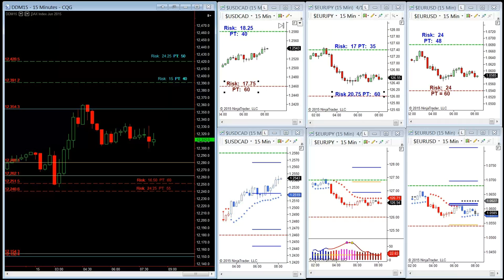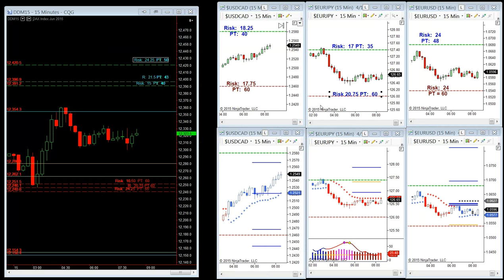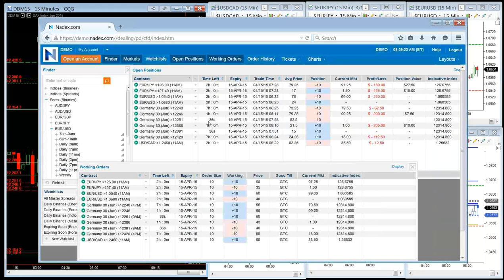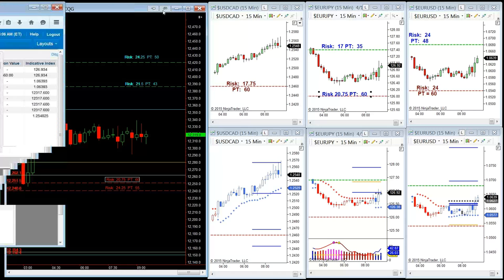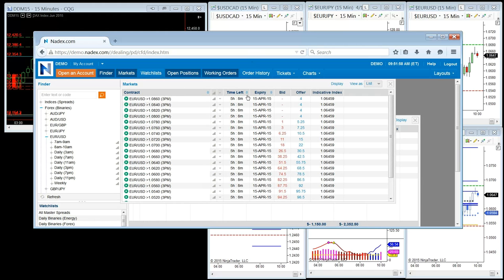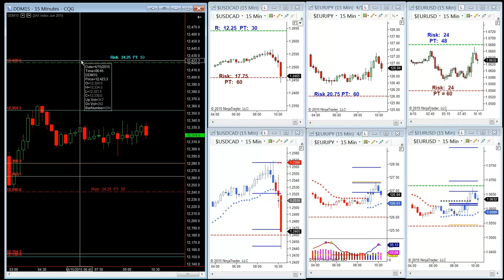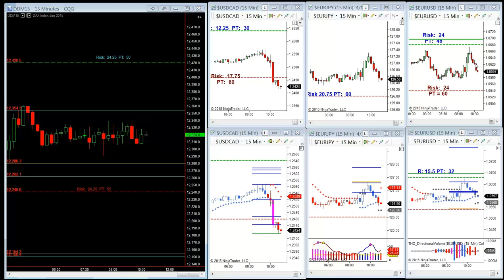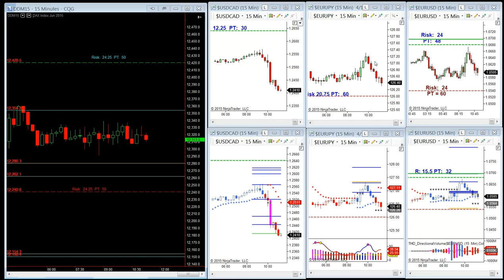Trading the Rate Announcement Using Binary Options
In this video of the live trading room, Gail shows her own account plus follows the demo account trades.  She then adds to the Demo giving traders a preview of all the different ways you can manage binary options during a rate announcement.